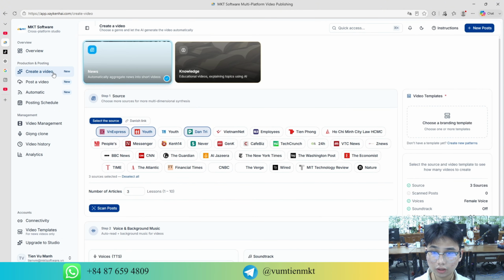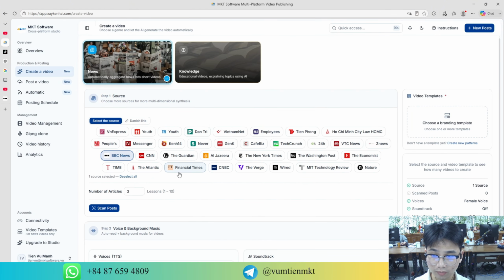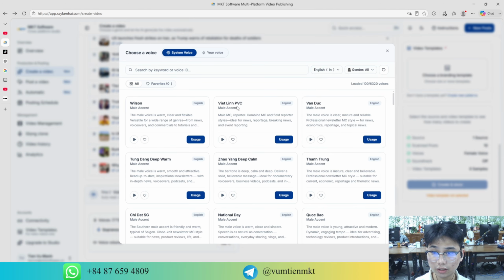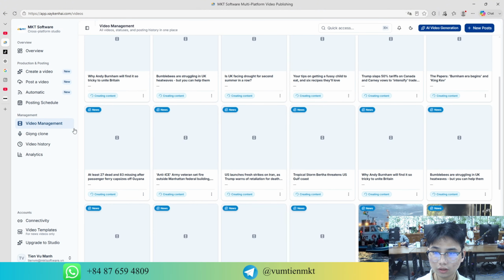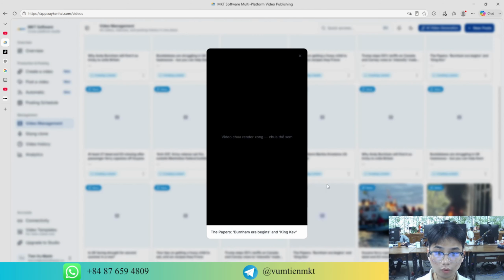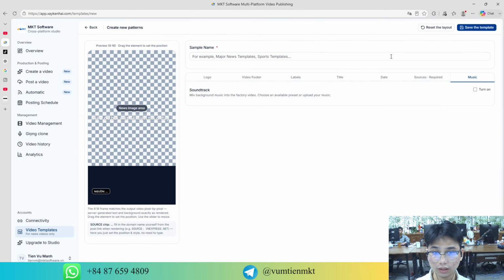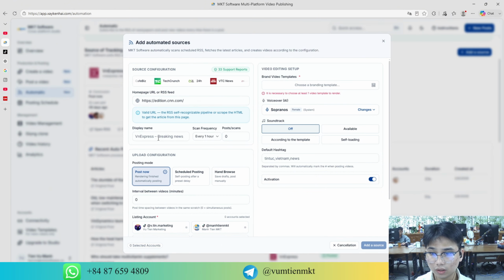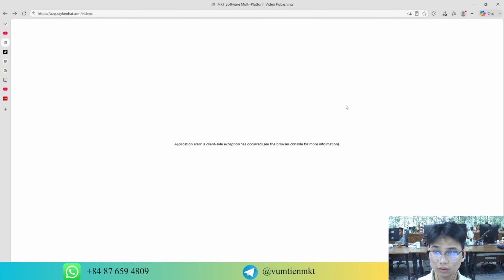How to Turn a News Article into an AI Reporter Video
Learn how to turn a news article into an AI reporter video step by step. In this tutorial, I’ll show you how to transform news text into a professional video using an AI news reporter.

In this video, you’ll learn how to:

✅ Convert a news article into a video script
✅ Create a realistic AI news reporter
✅ Generate an AI voice for the news story
✅ Add images, video clips and subtitles
✅ Edit and customize your news video
✅ Create faceless news content for YouTube
✅ Save time producing news videos

This workflow is useful for news channels, content creators, faceless YouTube channels, media pages and social media marketers who want to create AI news videos from text.